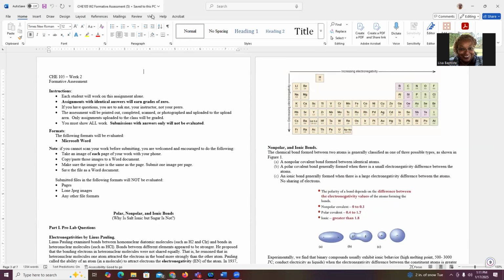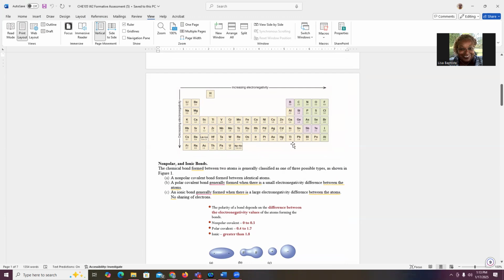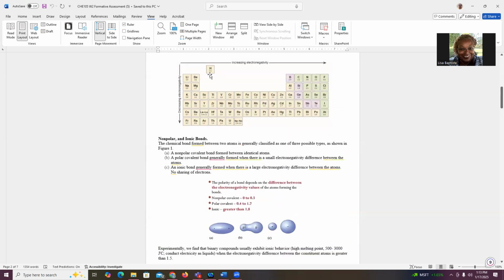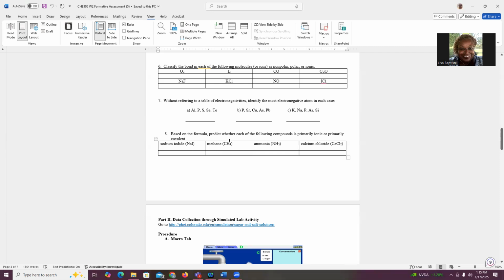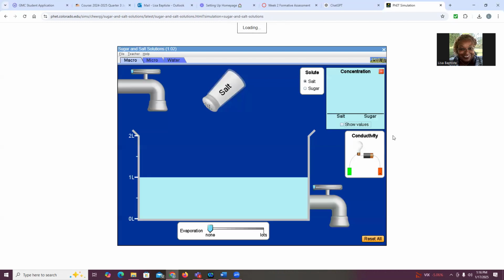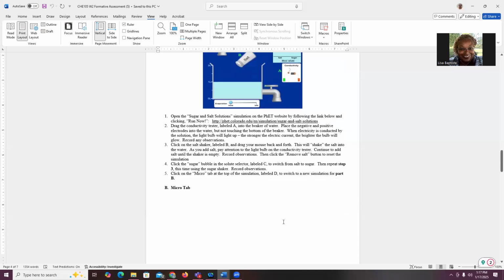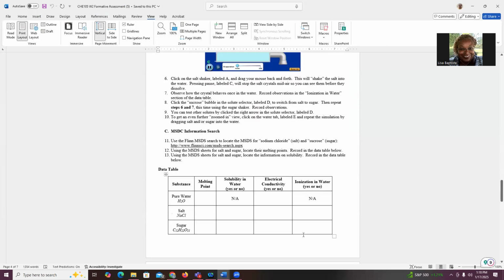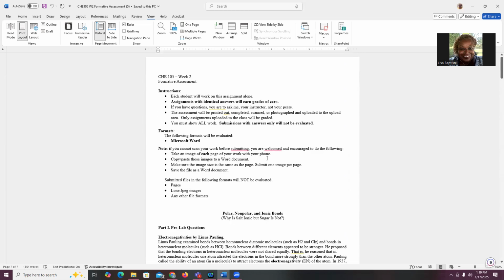CHE 105 Canvas Week 2 Formative Assessment